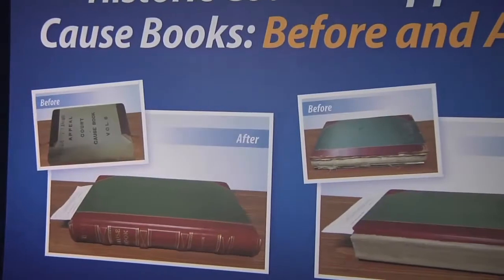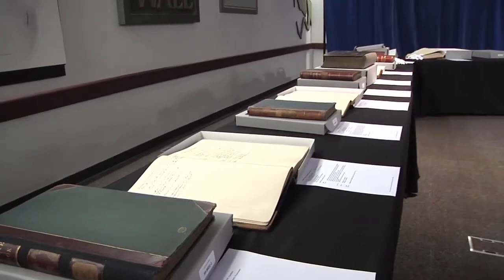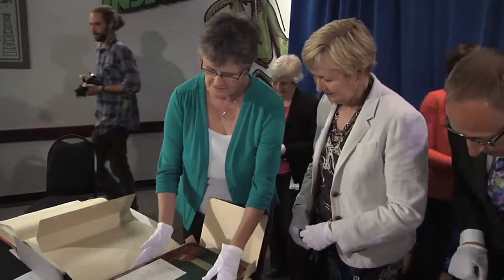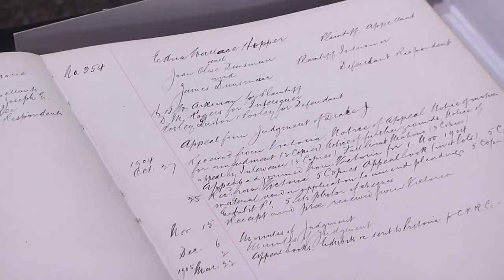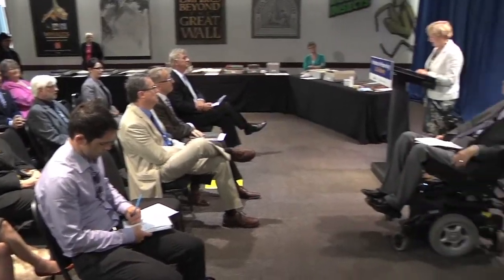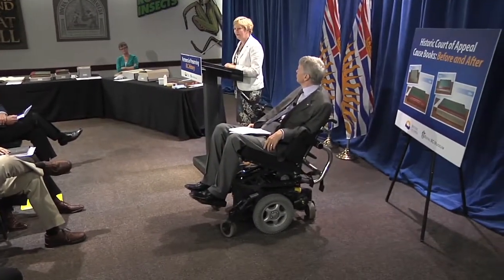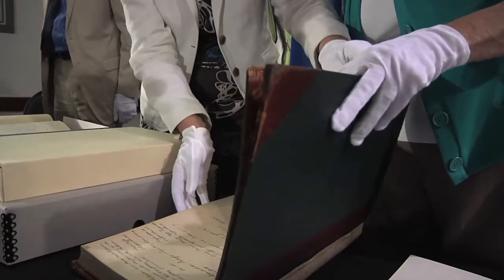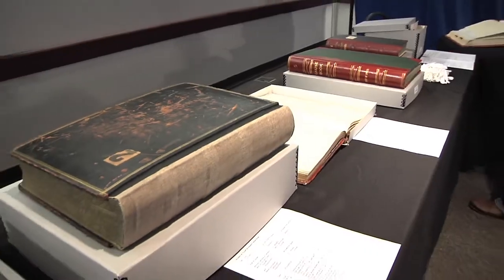Historic court documents transferred to BC Archives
The Ministry of Justice has transferred historic court documents to the British Columbia Archives, completing its existing collection with records dating as far back as 1897.